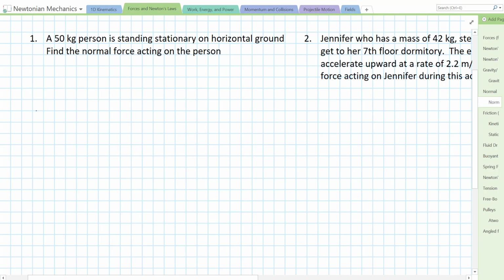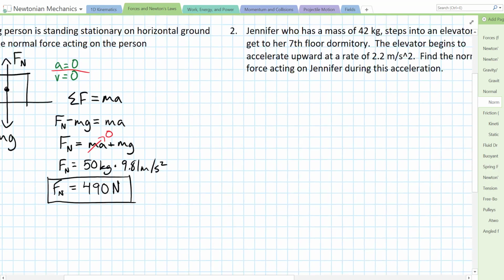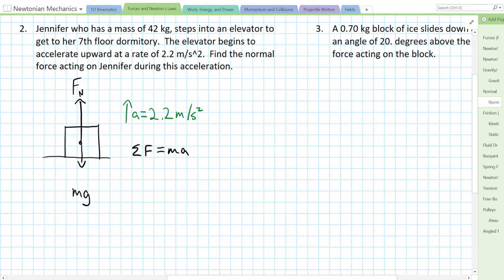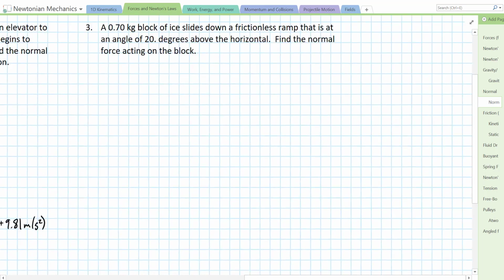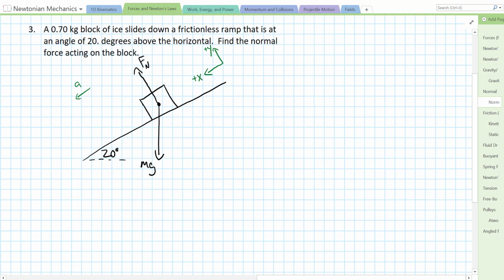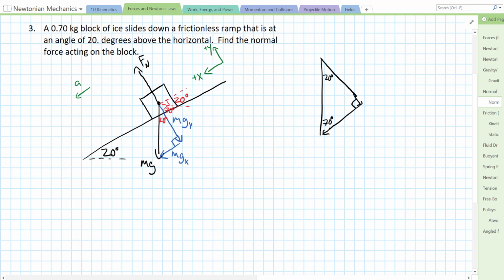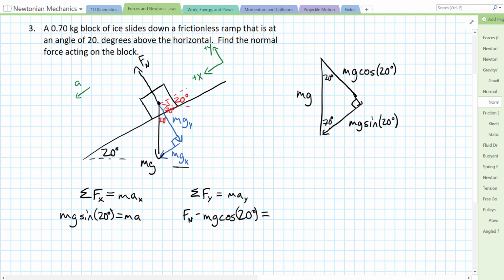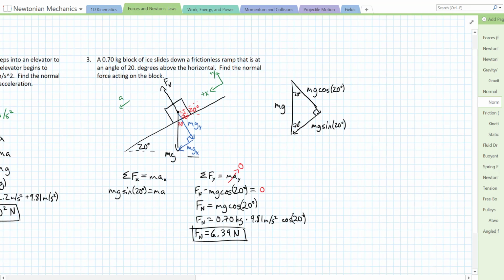Normal Force Problems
3 normal force problems.  1. Normal force on a stationary object on a horizontal surface.  2. Normal force in an accelerating elevator.  3. Normal force for an object sliding down a slope (2D vectors)